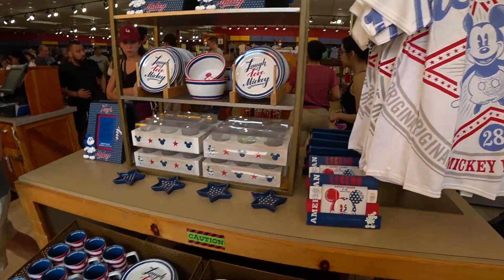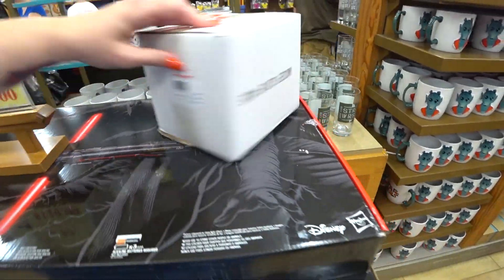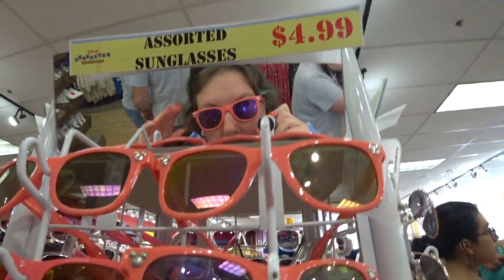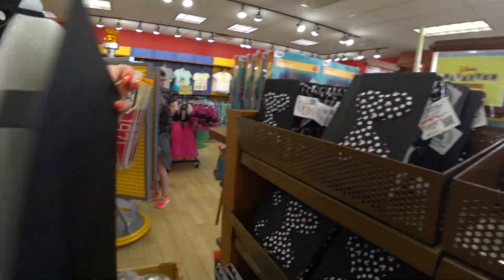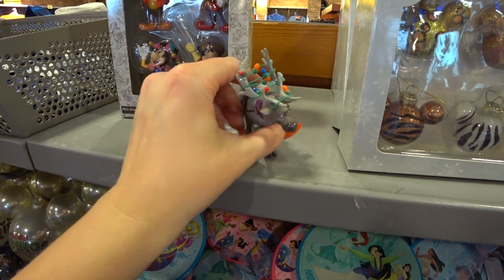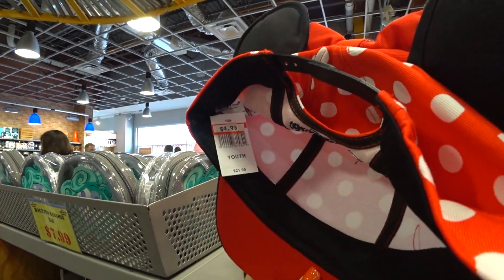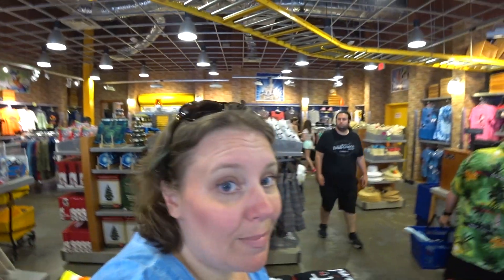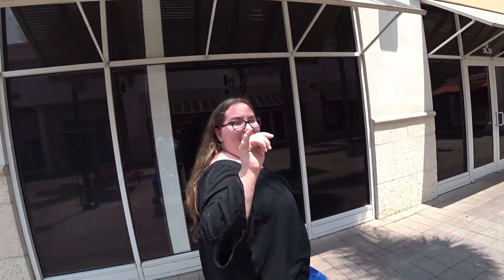DISNEY OUTLET SHOPPING in Orlando! [6/5/19]